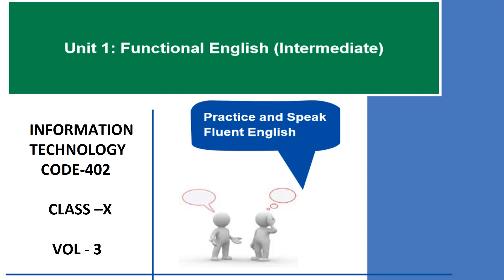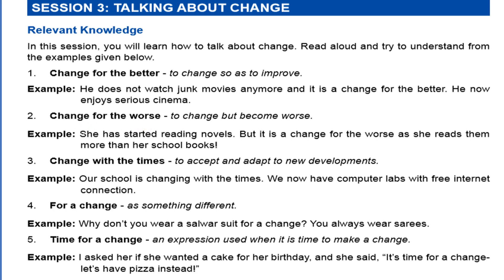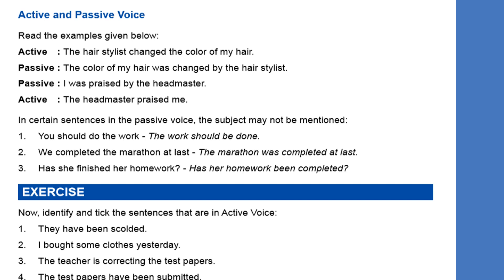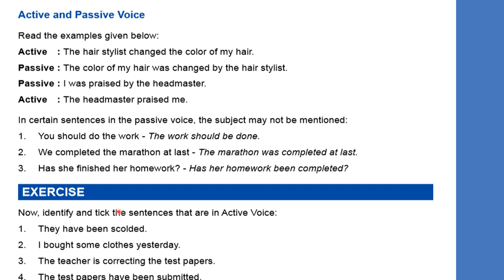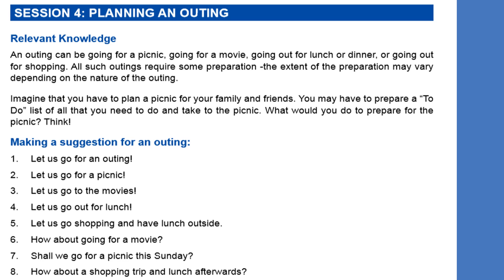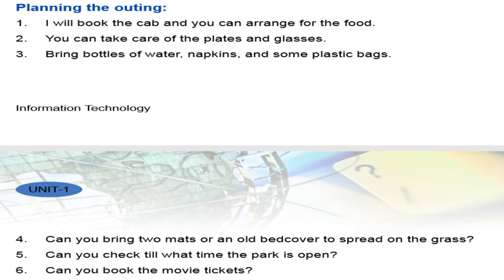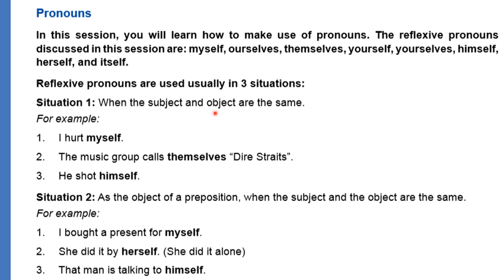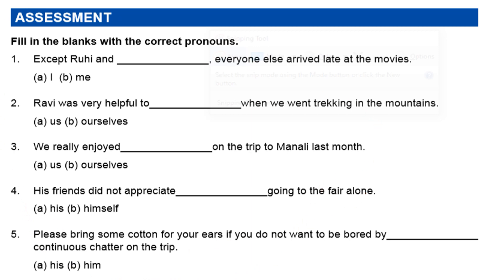CLASS 10 | INFORMATION TECHNOLOGY | UNIT-1 | VOL 3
CLASS 10         INFORMATION TECHNOLOGY CODE -402 UNIT - 1